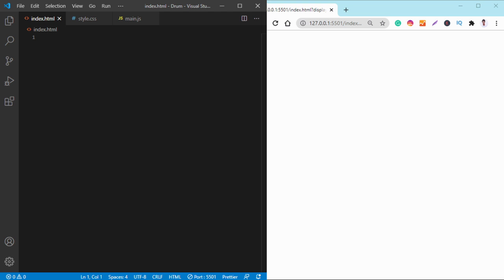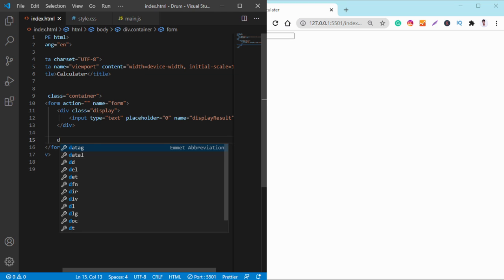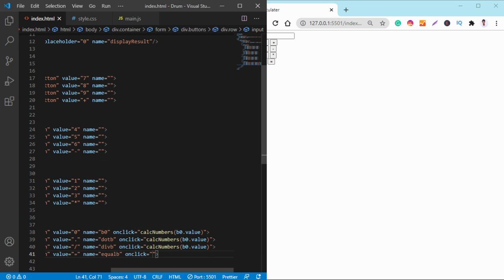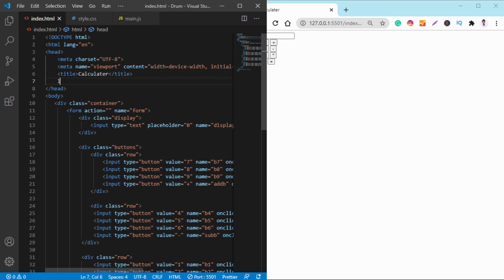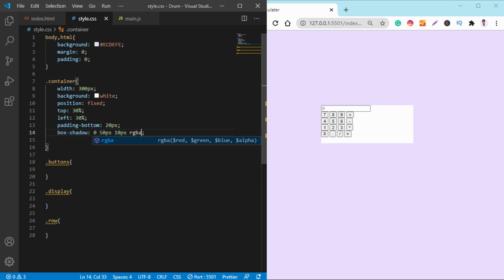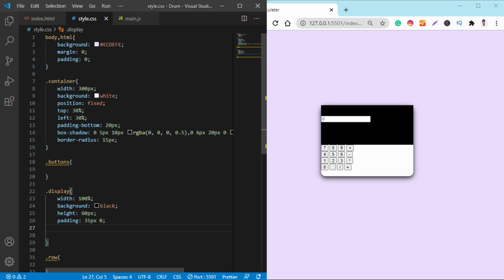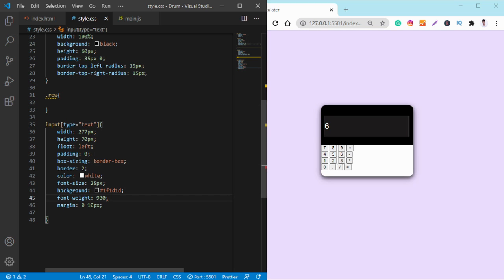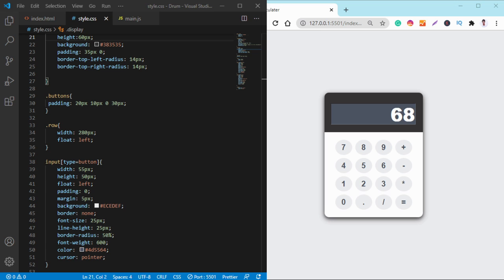How to Build Calculator using the Html, CSS and JavaScript || 30DaysOfCoding || JavaScript Project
This is a part of series 30daysOfCoding in which I build 30 projects in 30 days,